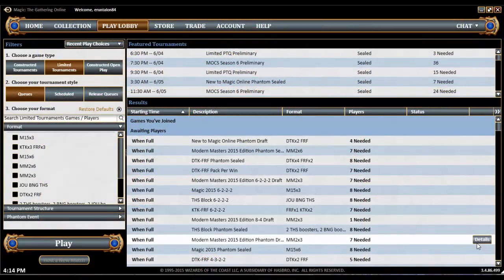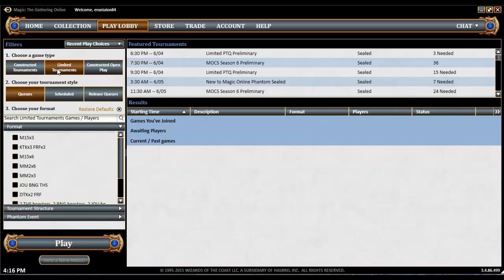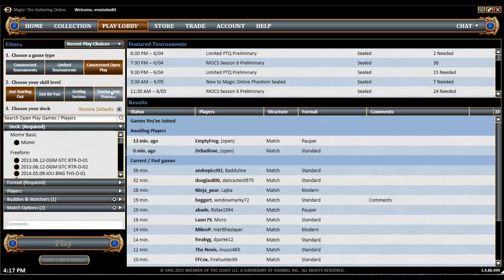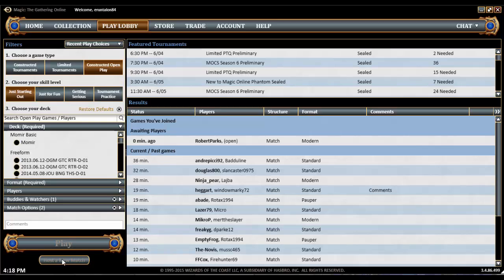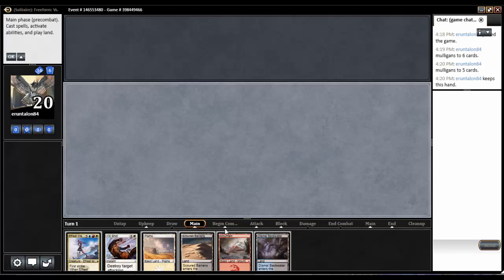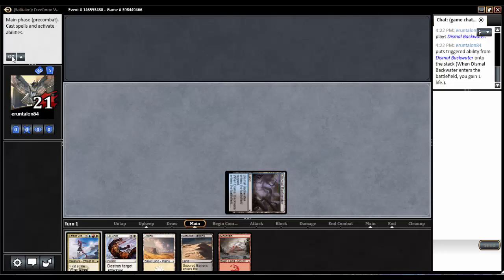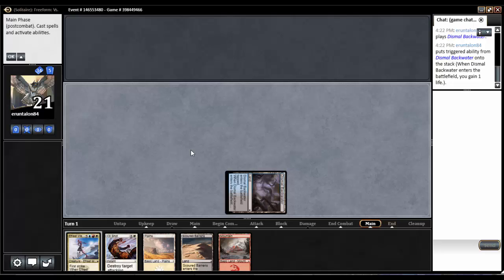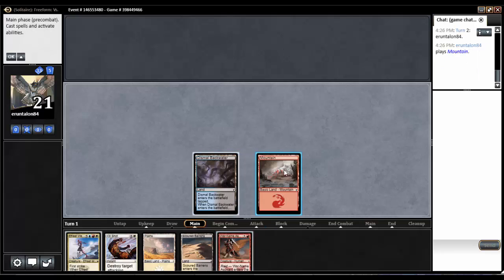Magic The Gathering Online Tutorial #3: Gameplay, Stops, and Hot Keys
In this tutorial I'll walk you through the basic gameplay of Magic The Gathering Online including the extremely vital Stops, and a couple of the very important Hot Keys to know.